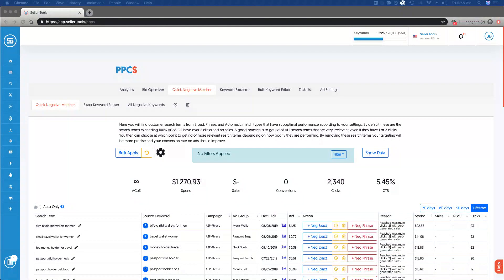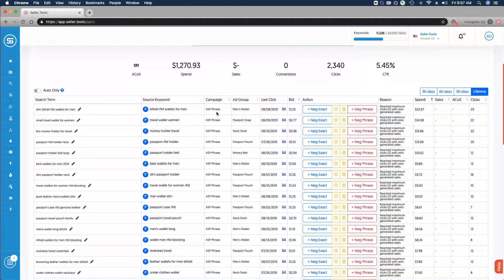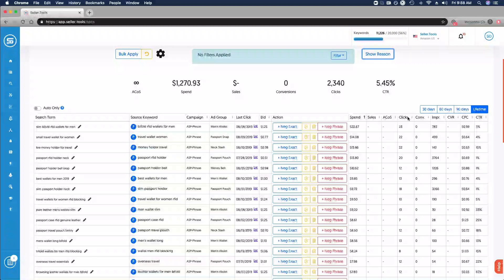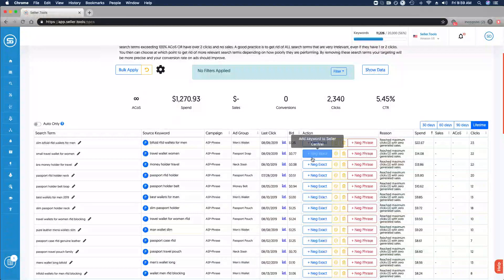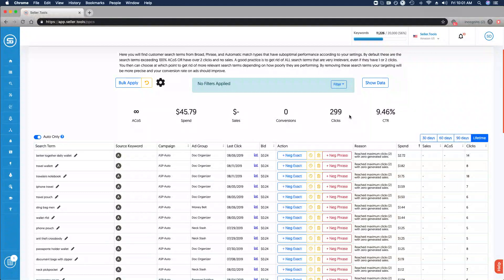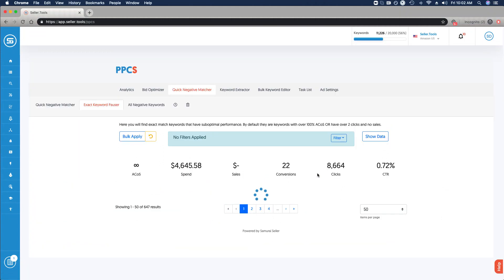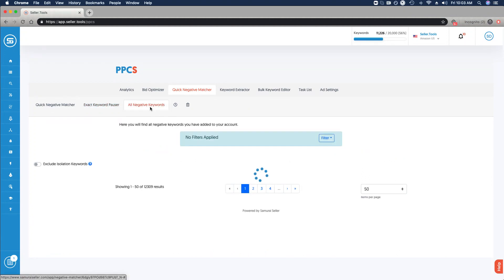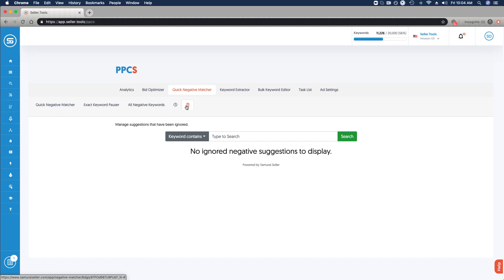Wipe Out Wasted PPC Spend with Quick Negative Matcher - PPCS from Seller.Tools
Cut wasted spend and optimize all of your campaigns in minutes with the PPCS Quick Negative Matcher.

PPCS saves you a ton of time by combing through your account and discovering low-performing keywords for you - keywords that are draining your ad spend day after day and shooting your ACOS through the roof.

Instead of spending time trying to make sense of keyword performance in Seller Central, you'll have recommendations delivered right to your Seller.Tools account.

By making a few quick decisions about these recommended keywords, you'll set rules that can be applied across your entire account, AUTOMATICALLY.

Most importantly, this means you'll never have to think about these decisions again!